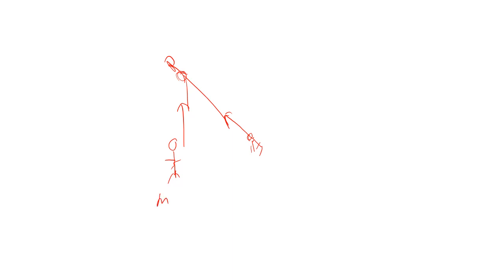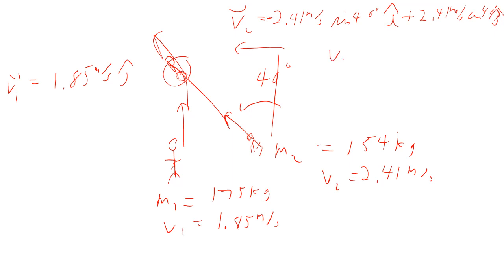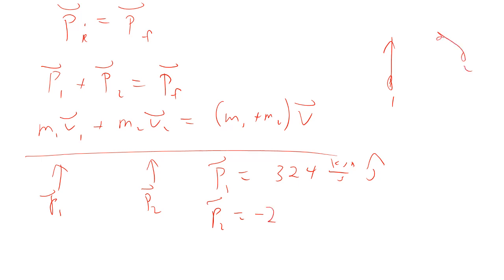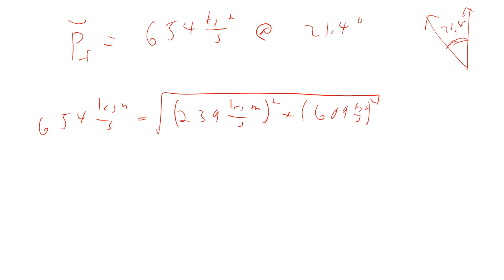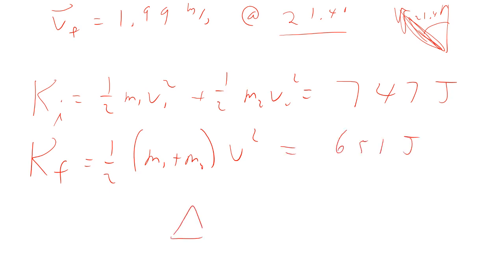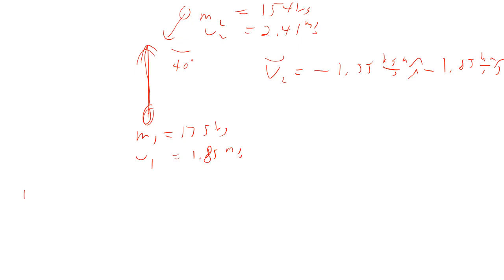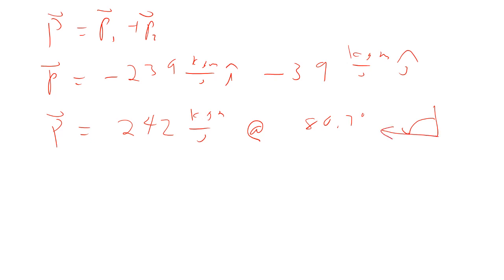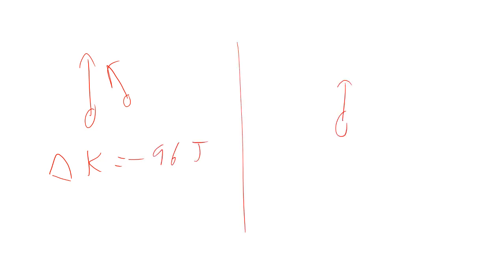PHYS 2425 Football Tackle Problems